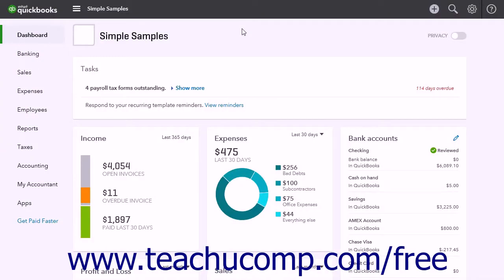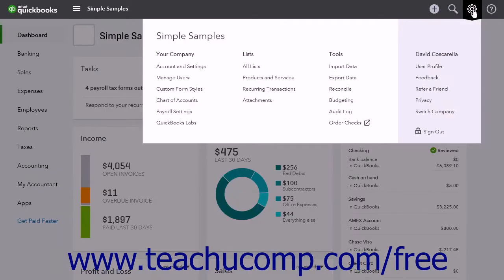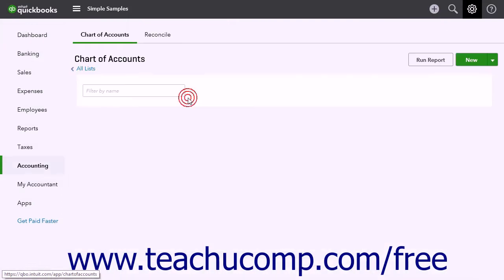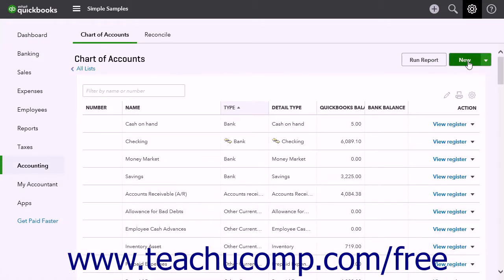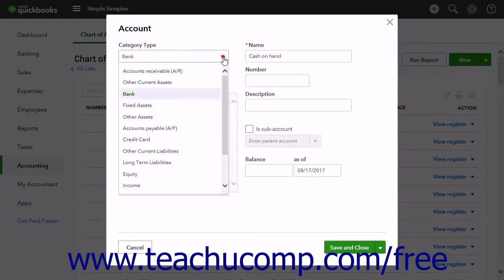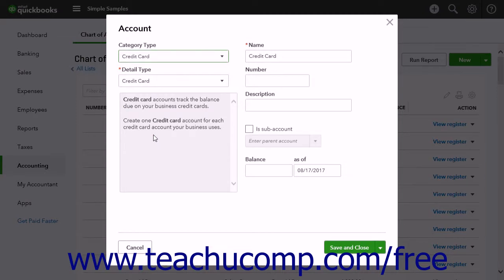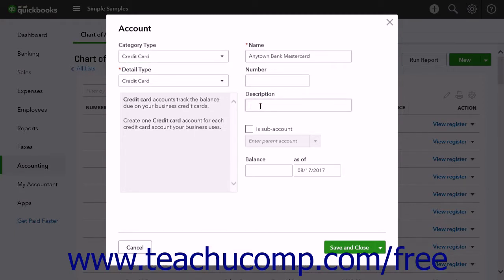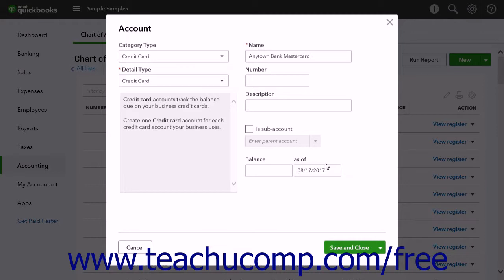QuickBooks Online Plus 2017 Tutorial Creating Credit Card Accounts Intuit Training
Learn about Creating Credit Card Accounts in QuickBooks Online Plus 2017 A clip from Mastering QuickBooks Online Made Easy. - the most comprehensive QuickBooks Online tutorial available. Visit us today!